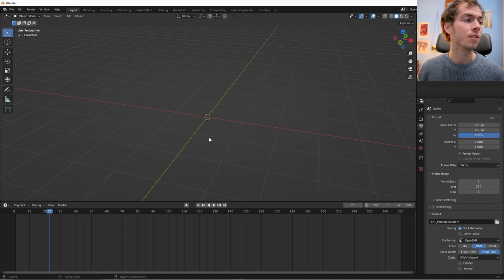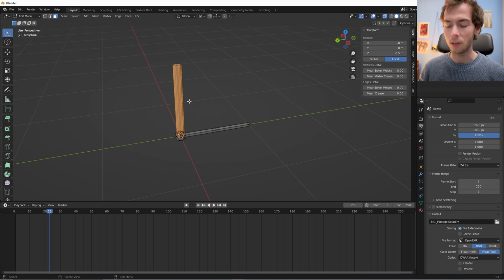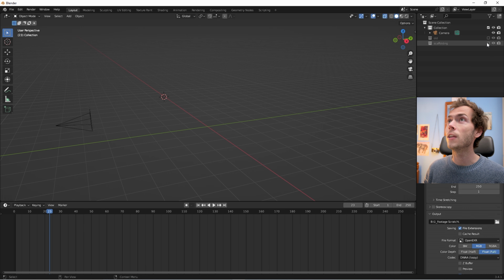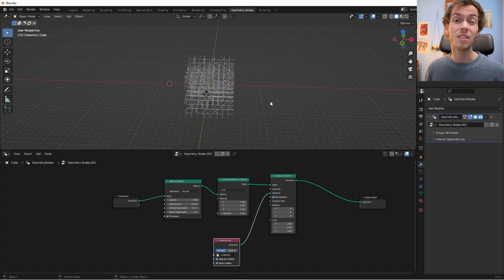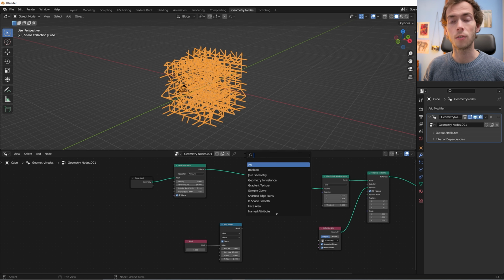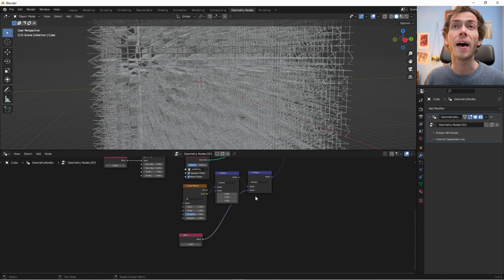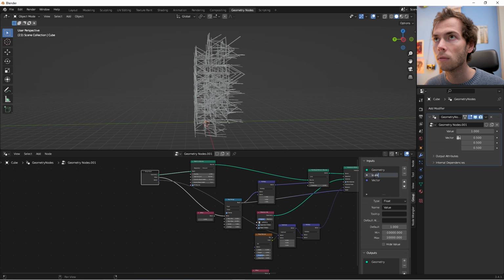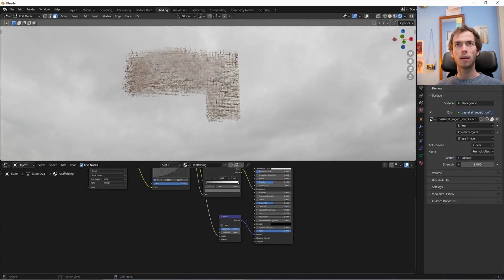Scaffolding with Geometry Nodes (IS SO POWERFUL!!!)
This is such an easy way to add a ton of extra detail to your scene. It's seriously OP.

When making the pieces it might be a good idea to shade smooth so your hexagonal poles look round. You'll have to go into the vertex properties and under normals change the 30 degrees to 61 degrees.